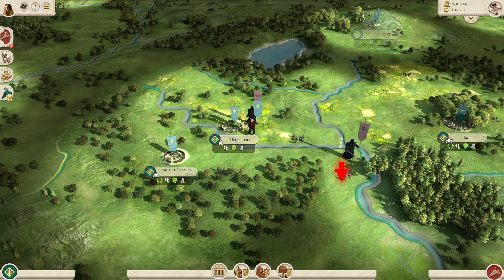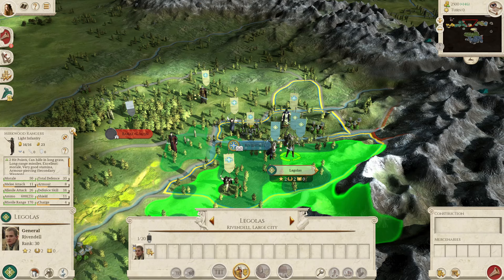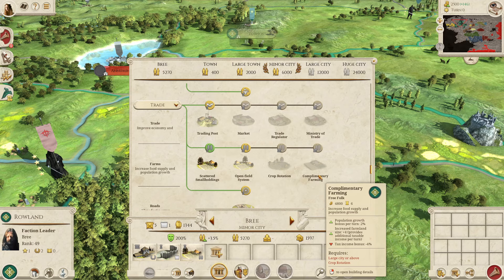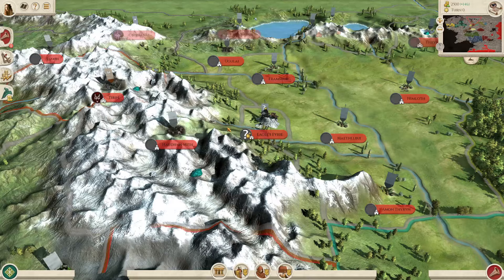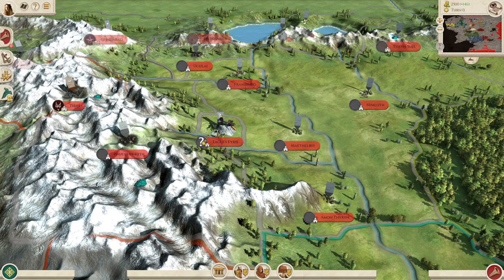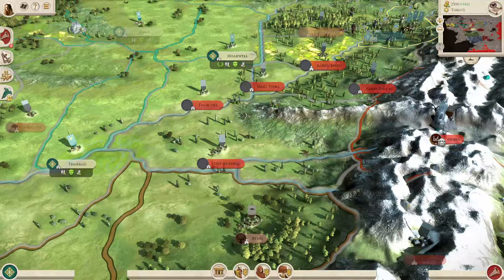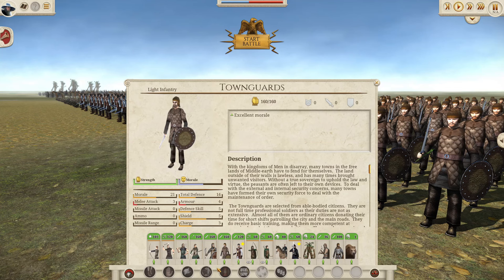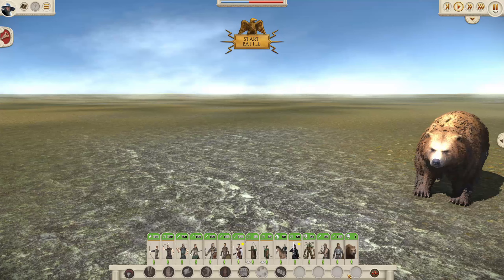Free Peoples Faction Overview and Guide - Lord of the Rings Total War Remastered - Rome Remastered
Welcome to this faction guide and overview for the Free Peoples in Lord of the Rings TotalWar Remastered.

Timestamps
0:00 Intro
2:20 Characters and Unique Generals
9:18 How the economy works
15:04 How recruitment works
20:18 Campaign Strategy
27:10 Units